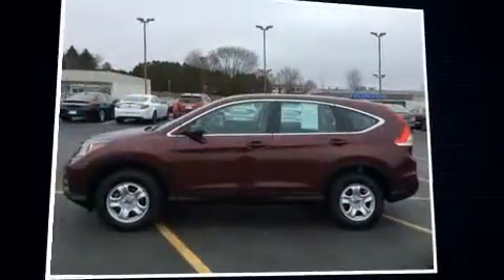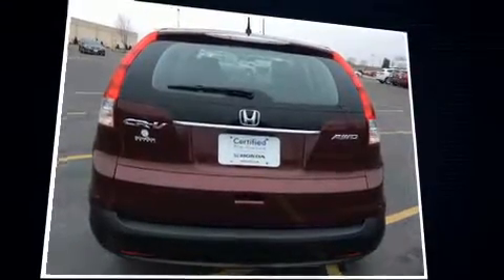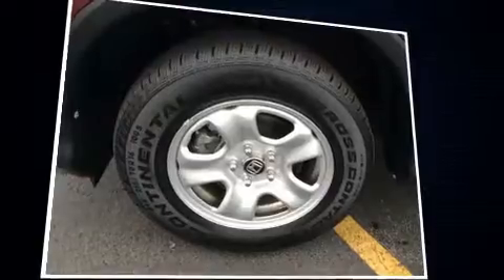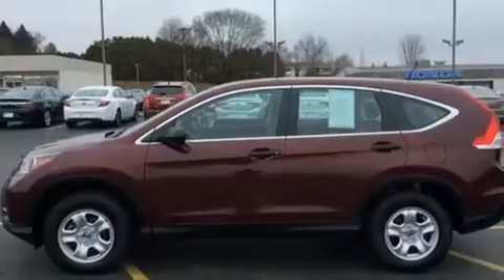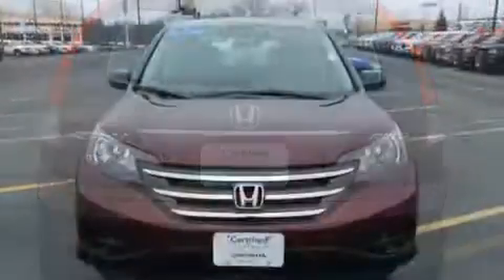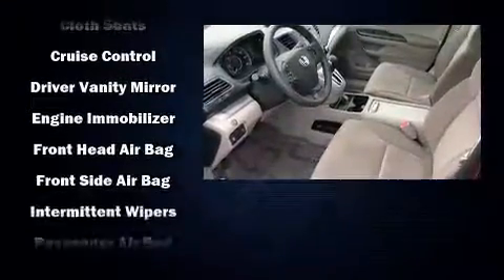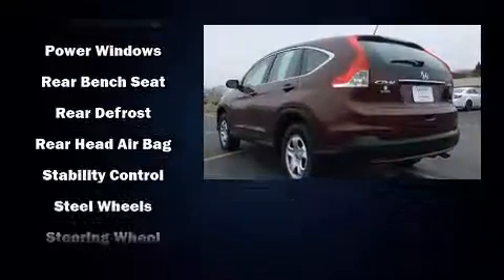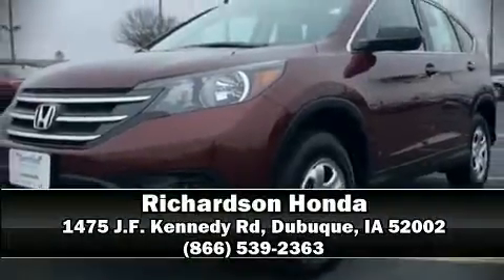2014 Honda CR-V LX AWD in Dubuque, IA 52002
Richardson Honda
1475 J.F. Kennedy Rd

You can expect a lot from the 2014 Honda CR-V. Smooth gearshifts are achieved thanks to the 2.4 liter 4 cylinder engine, and for added security, dynamic Stability Control supplements the drivetrain. This model accommodates 5 passengers comfortably, and provides features such as: 1-touch window functionality, a tachometer, front bucket seats, power door mirrors, remote keyless entry, rear wipers, and cruise control. Audio features include a CD player with MP3 capability, steering wheel mounted audio controls, and 4 speakers, providing excellent sound throughout the cabin. Honda also prioritized safety and security with features such as: dual front impact airbags, front SIDE impact airbags, traction control, brake assist, ignition disabling, and 4 wheel disc brakes with ABS. Sophisticated all wheel drive technology maintains a firm grip on the road. This vehicle has achieved Certified Pre-Owned status, by passing Honda's comprehensive certification process, including an exhaustive 150-point inspection! Our aim is to provide our customers with the best prices and service at all times. Please don't hesitate to give us a call.